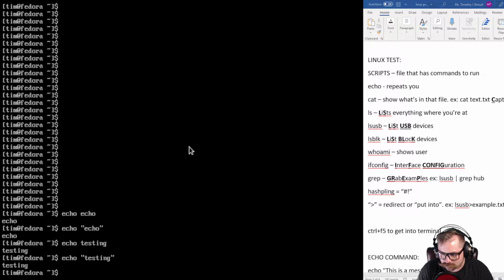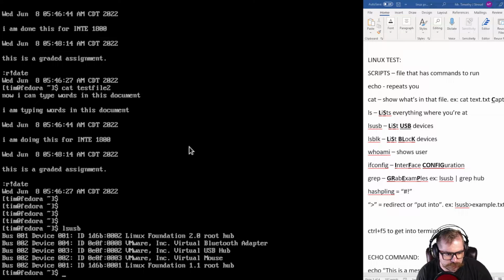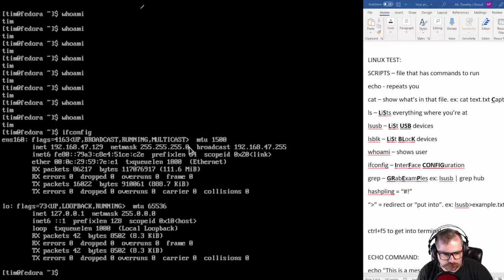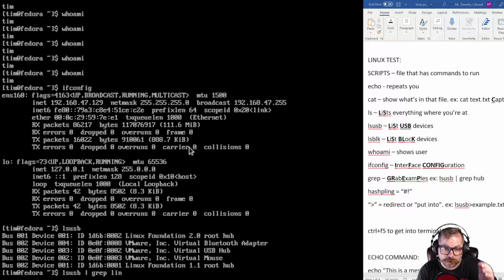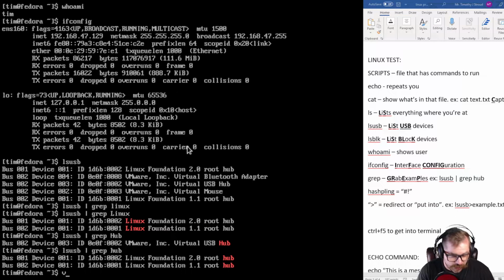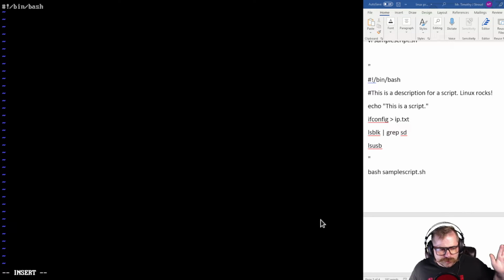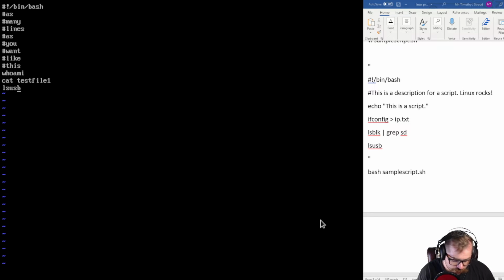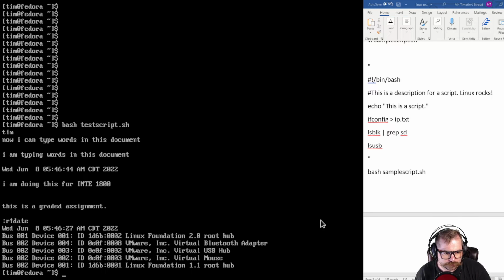linux prac app2 commands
a script is a .sh file that starts with "#!/bin/bash"
use the command "bash [filename.sh] to execute the script
echo - repeats you
cat – show what’s in that file. ex: cat text.txt Capture ATtention
ls – LiSts everything where you’re at
lsusb – LiSt USB devices
lsblk – LiSt BLocK devices
whoami – shows user
ifconfig – InterFace CONFIGuration
grep – GRabExamPles ex: lsusb | grep hub